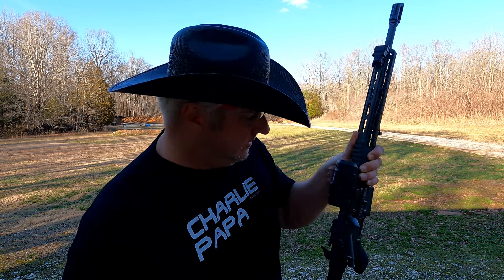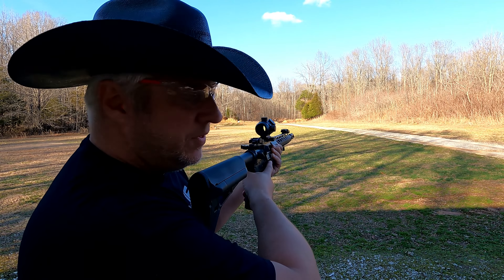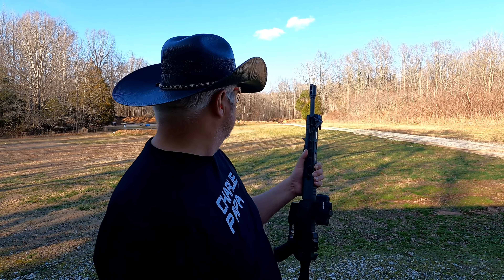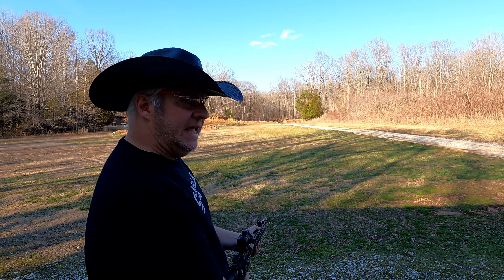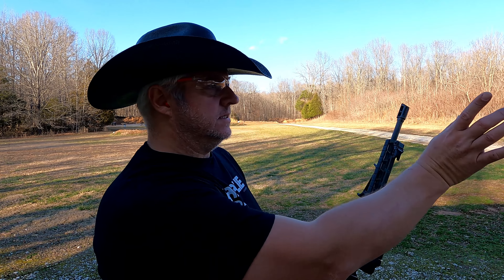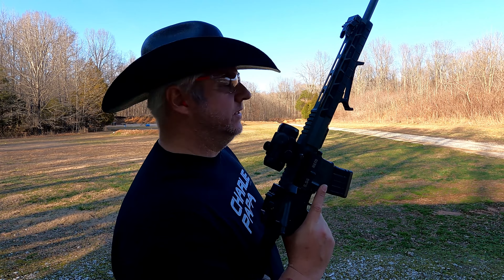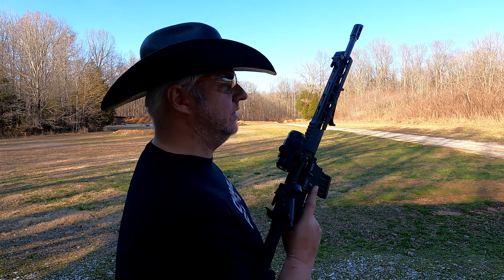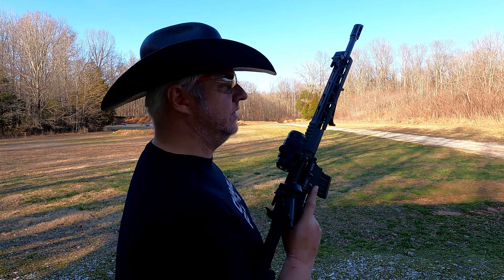Athlon MIDAS TSR3 Red Dot - First Shots At The Range!!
In this video at the range I discuss and demonstrate the Athlon MIDAS TSR3 Red Dot as I test it out for the first time on my rifle.